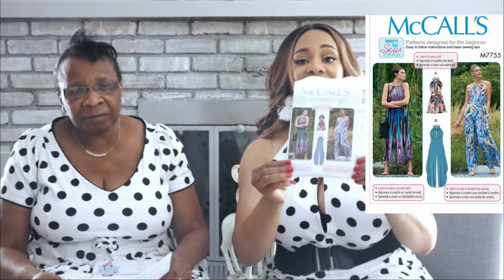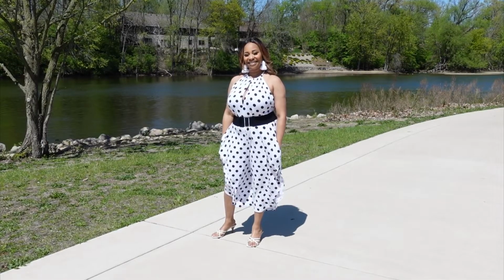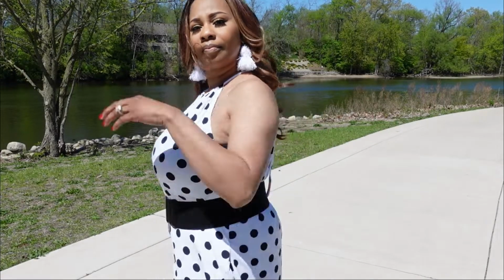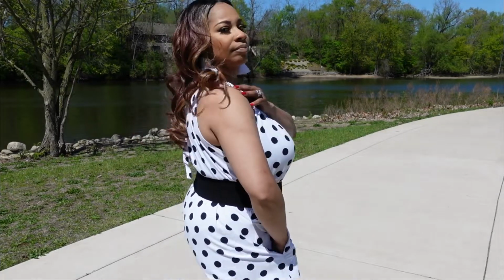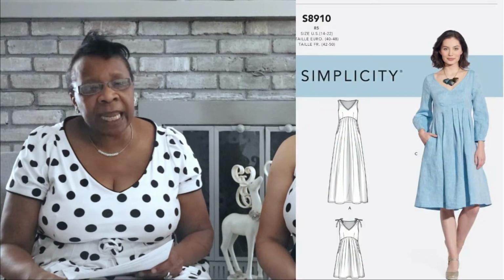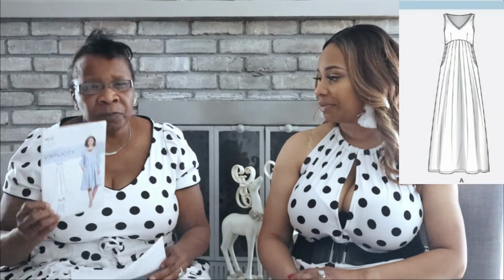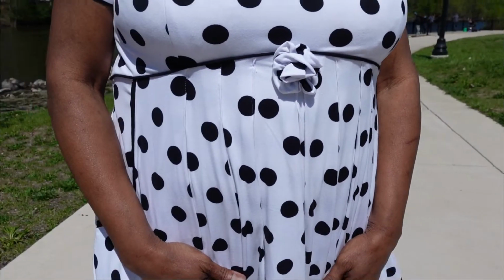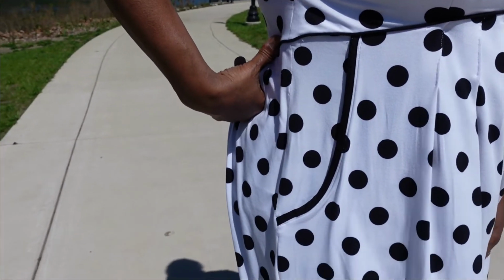Sew Maxi for Mother's Day Collaboration, Mommy & Me Edition!! - M7755/M8069 & Simplicity 8910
Happy Mother's Day to all mothers! Today's video is my first contribution for the sewmaxiformothersday challenge and it is also a special Mommy and Me collaboration that I am doing with Heather of Textile Tailored Thoughts and Rochelle of Rochelle Handmade Designs!
The video features my mother and we both made our own outfits!  Please watch the video to get all the details and please visit Heather and Rochelle's channel to see their makes!!  I will put the links to their channels below!!